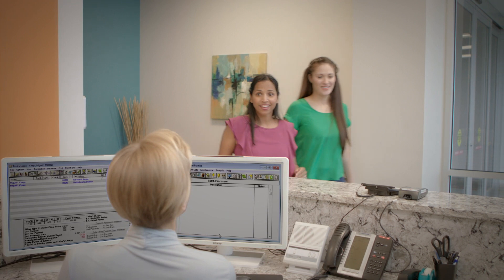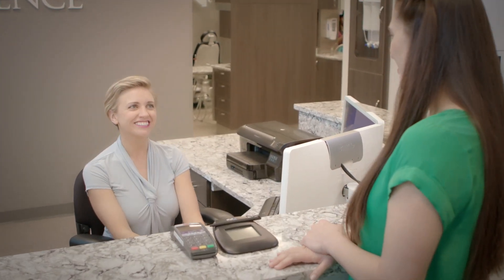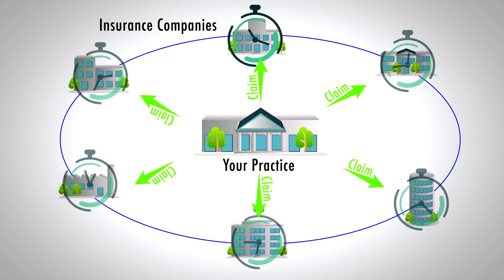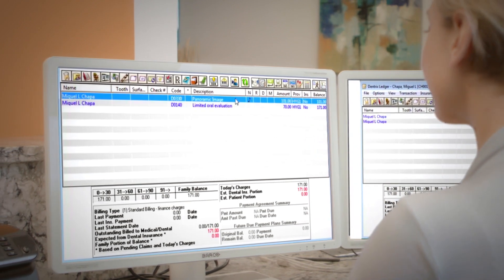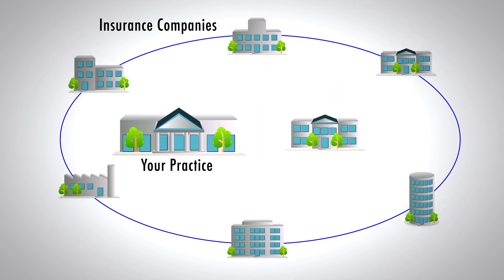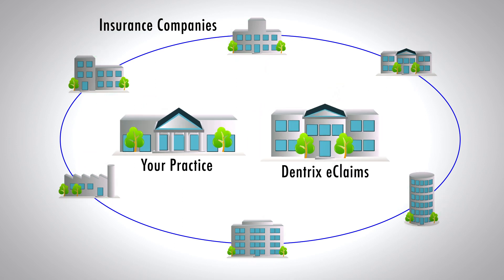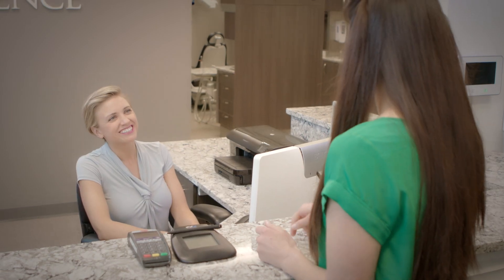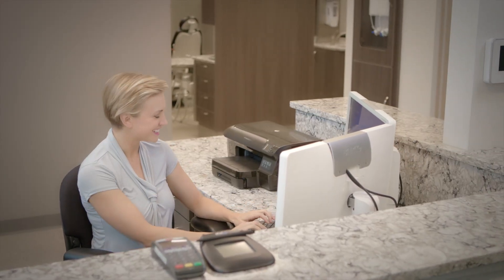Dentrix-Integrated Insurance Claims Processing with eClaims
Managing insurance claims in a dental practice is one of the most important functions in maintaining healthy cash flow. This video demonstrates how Dentrix eClaims insurance claim submission software can help the Dentrix practice submit claims faster and more effectively. Dentrix eClaims is connected to one of the industry's largest list of payers so more claims can be sent electronically. Furthermore, integration with Dentrix means the process is easier for you and there are fewer hassles than when working through another tool. Learn more about insurance claim submissions through eClaims